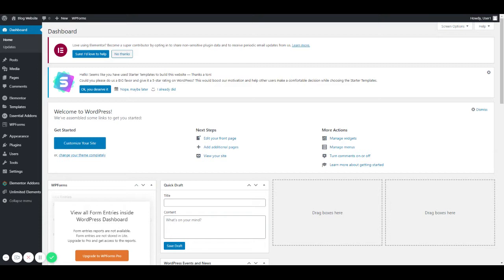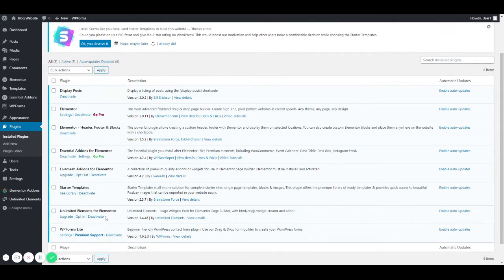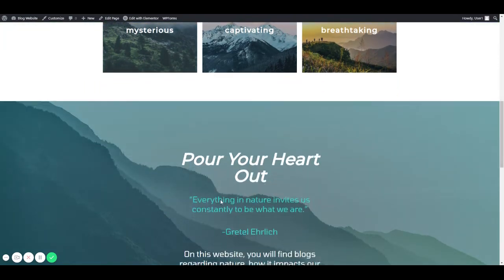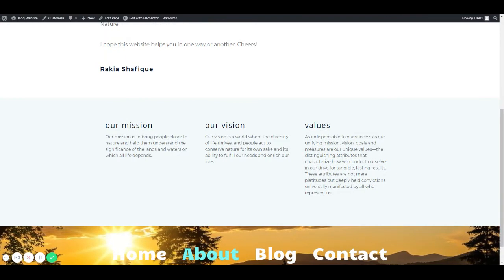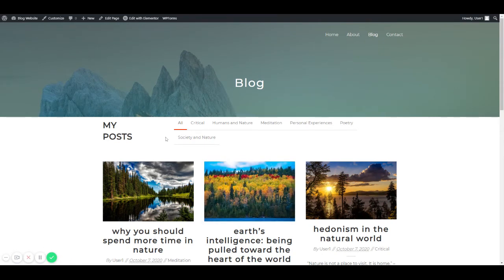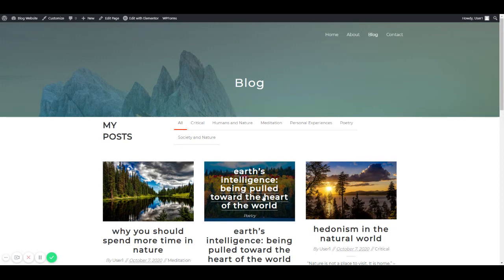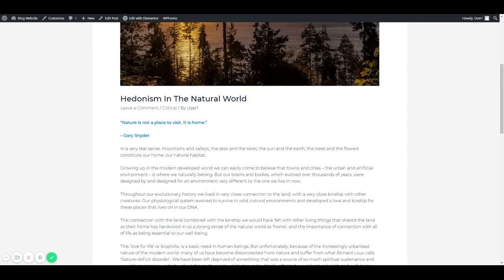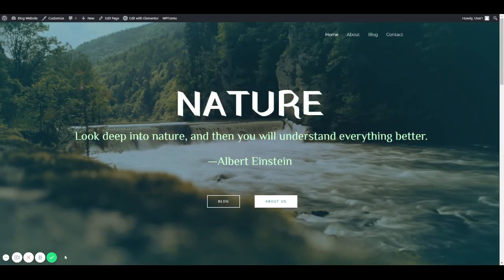Rakia Shafique: Nature Blog Website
Project Title: Nature Blog Website
Project Description: This website is about nature lovers where they can add blogs regarding nature, their experiencers with it and how they relate to it.
Project Developed By: Rakia Shafique
Program: Interns Program - 16
Institute: National University of Computer & Emerging Sciences (FAST).